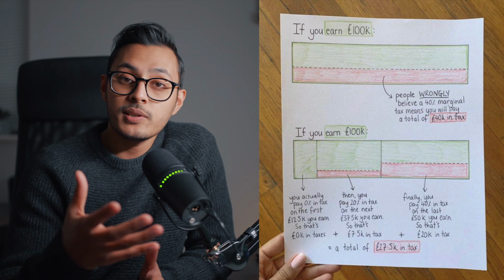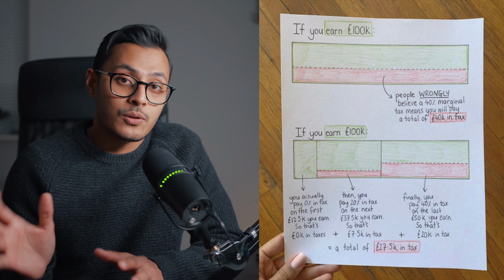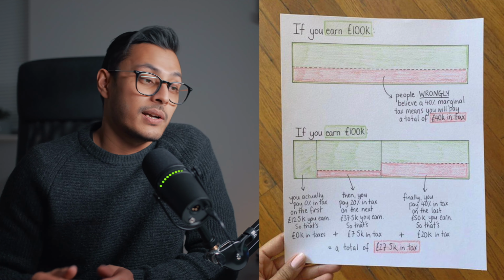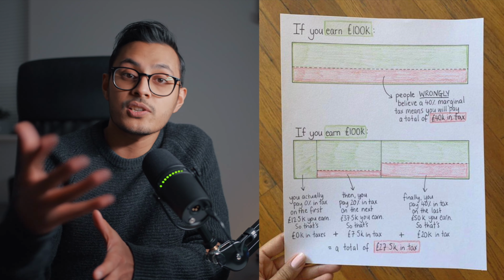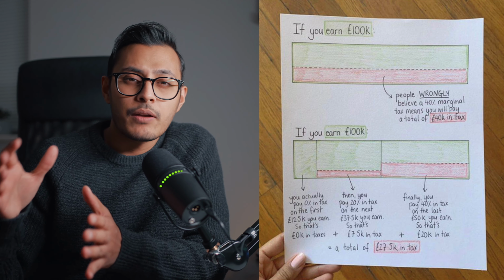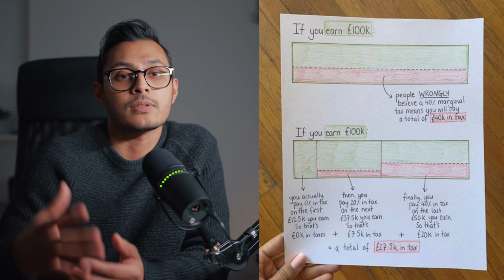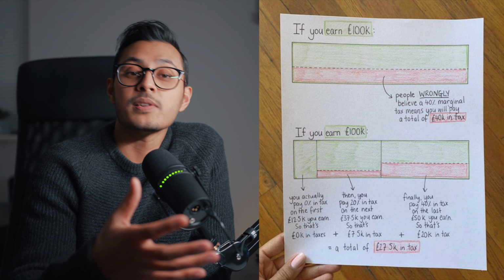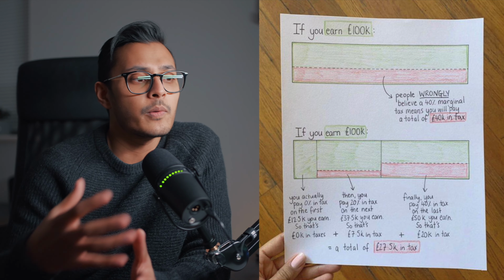How Tax Brackets Work - Income Tax Explained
A quick explanation of how income tax works and how much tax you pay. If you've ever wondered how tax brackets work, I try and explain it in the simplest form for everyone to understand :)